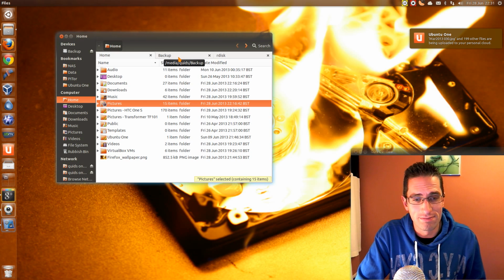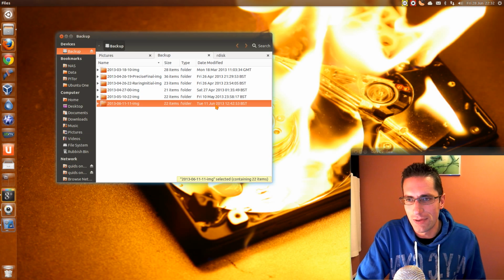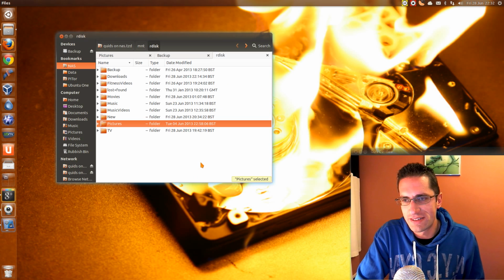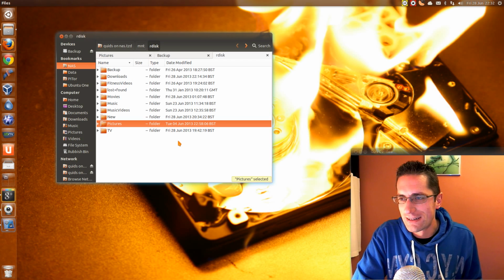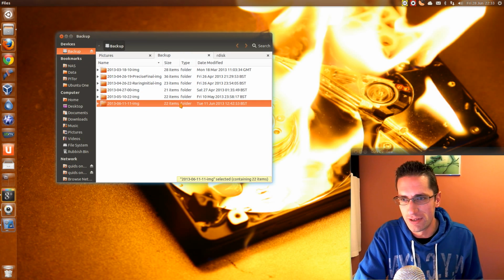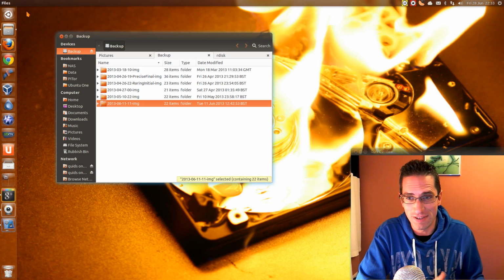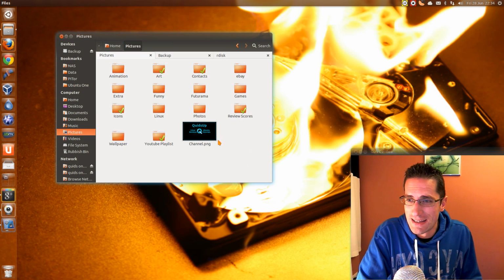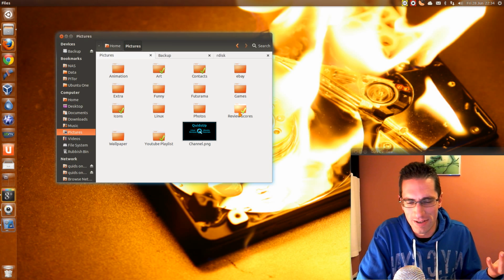Backups - Do you do enough to look after precious data?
My OCZ Vertex 4 256GB SSD died yesterday and it got me thinking - Do we do enough to look after our precious data, e.g. Family Photos.

Most of my precious data is backed up to Ubuntu One Cloud Storage
A large amount is on my Custom built NAS, which has RAID5 storage.
And I also do full disk backups with Clonezilla

I was fortunate that I had done a full backup just over two weeks before and didn't loose much data.

Something to think about...